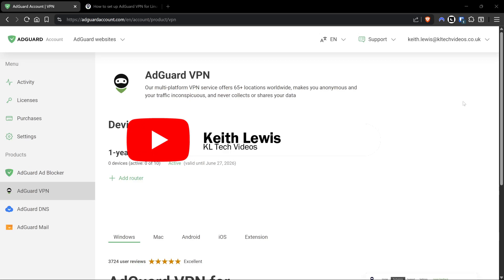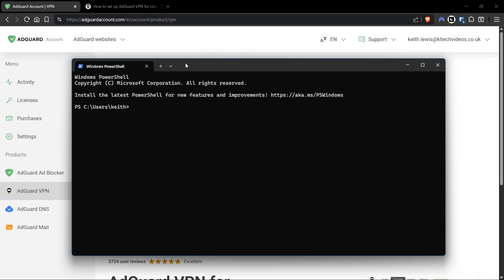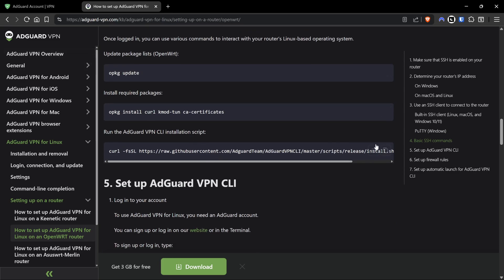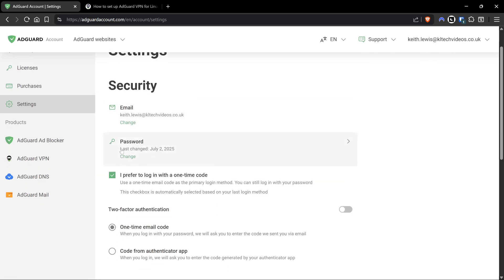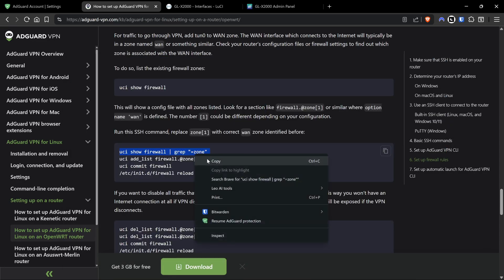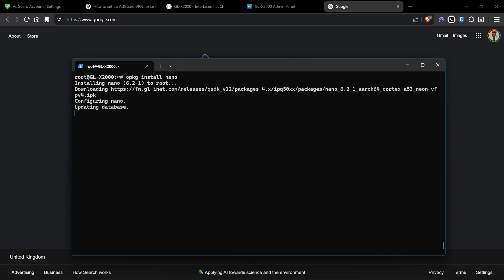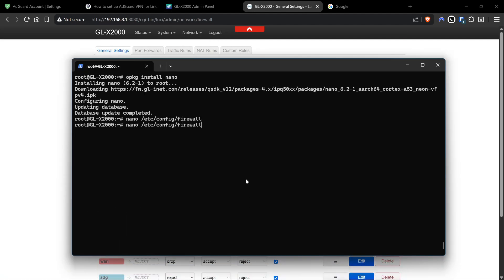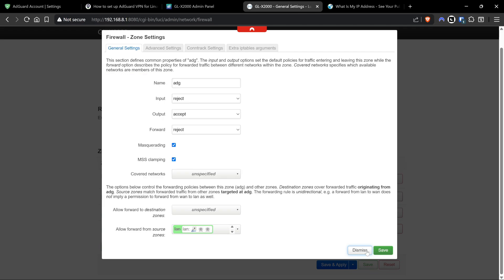Adguard VPN GL Inet Routers FIX Solved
Ditch the annoying ads and take back control of your online privacy with AdGuard! 🚀 This video shows you how AdGuard's powerful ad-blocking and privacy protection tools can significantly improve your online security.

Stop trackers, block phishing attempts, and enjoy a cleaner, faster web experience.

Timecodes
0:00 intro
0:30 Adguard VPN How to install on openwrt routers
0:58 Adguard VPN Prerequisites
02:03 Install Adguard VPN onto GLinet Router
08:26 Additional Config for Glinet Router Adguard VPN